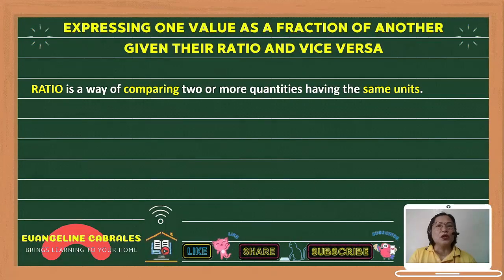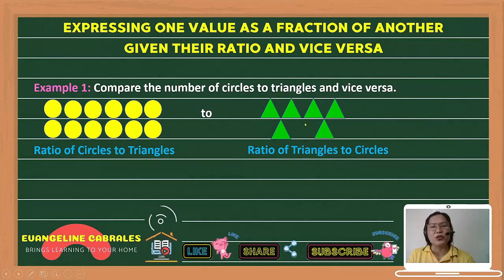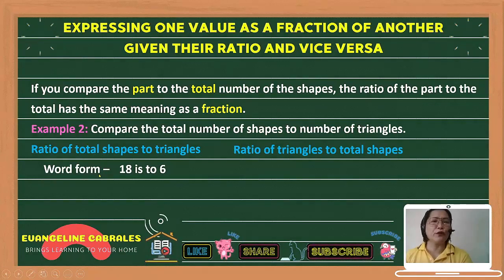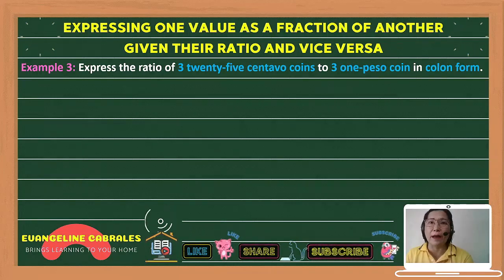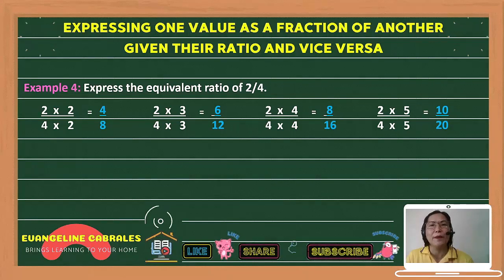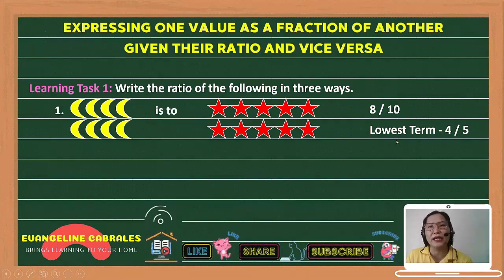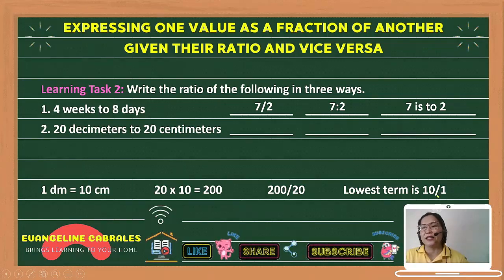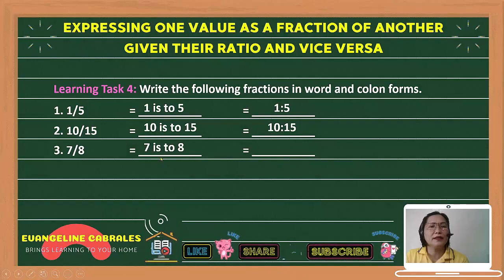👌 EXPRESSING ONE VALUE AS A FRACTION OF ANOTHER GIVEN THEIR RATIO AND VICE VERSA 👌 RATIO MADE EASY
✅ Definition  of Ratio 01:50
✅ Examples  (1) 04:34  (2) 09:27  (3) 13:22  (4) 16:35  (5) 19:20
✅ Learning Tasks   (1) 21:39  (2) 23:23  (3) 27:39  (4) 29:44

9️⃣ to make a part of my outro - Video Editor which is built in with Windows 10

You might be interested to try.